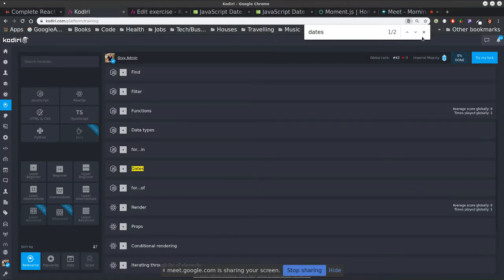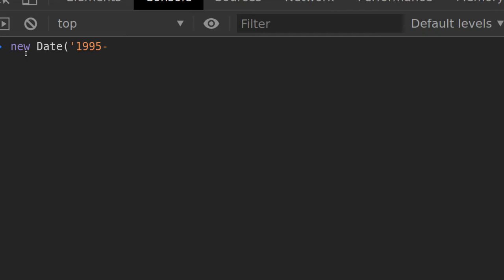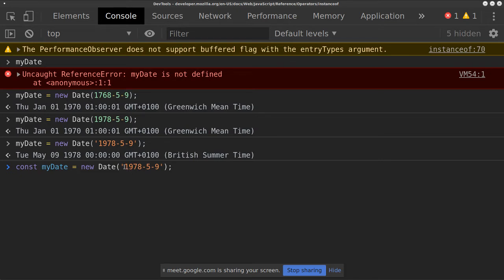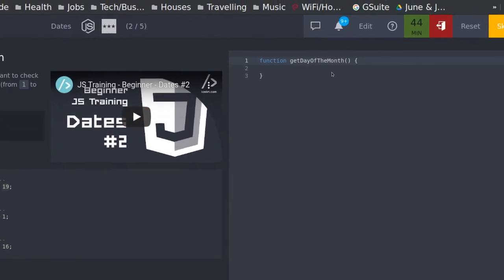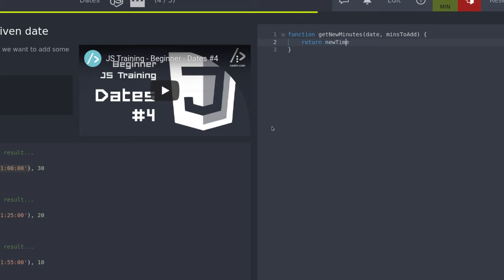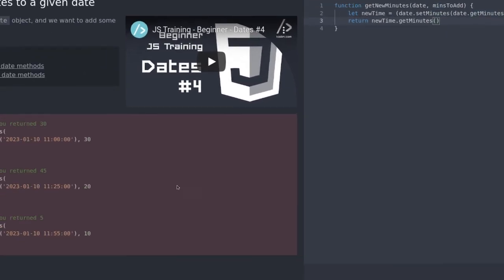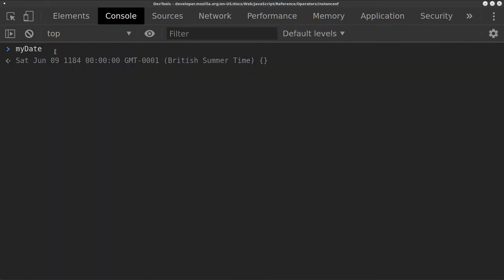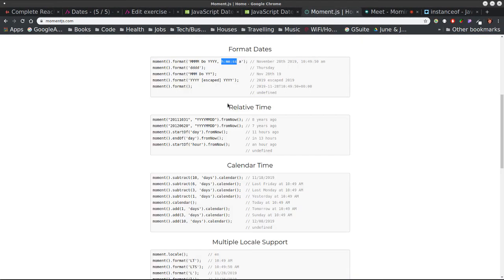JavaScript Dates 28 -11 -19